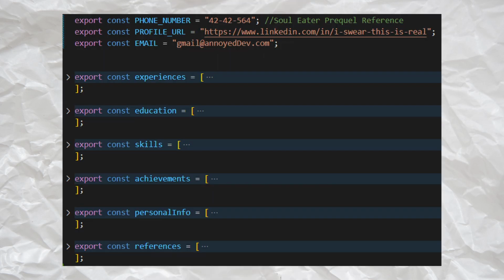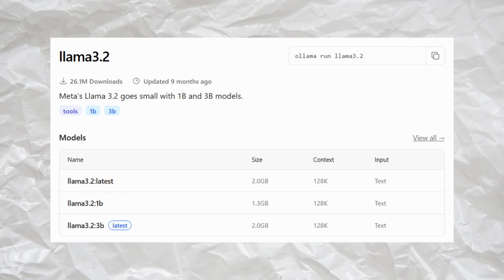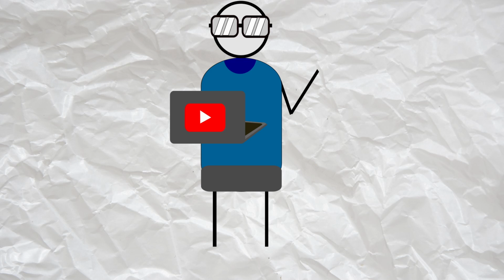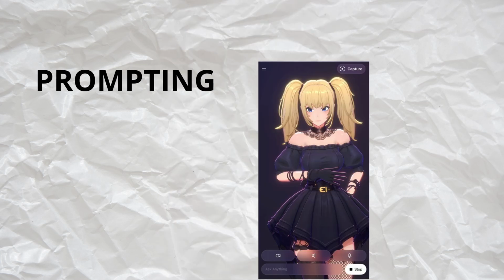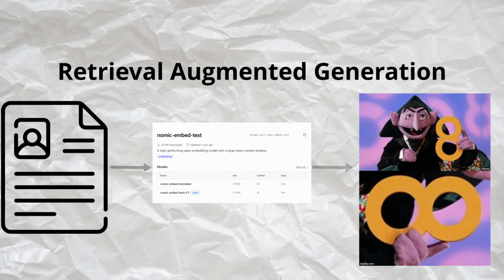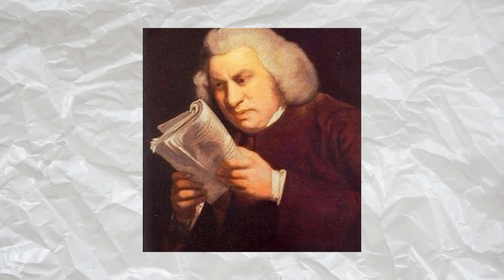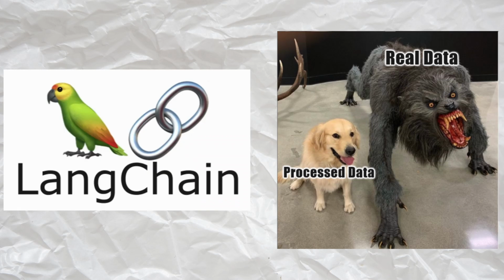Automated Resume Generator (ArG) Devlog 02: The Plan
I'm making an automated resume generator so I can put in less effort applying for jobs. This is my second devlog, I go into details on the project outline.
If you actually watched the video, firstly thanks and secondly here are the NPM packages I mentioned: